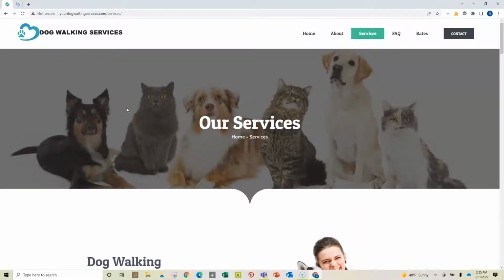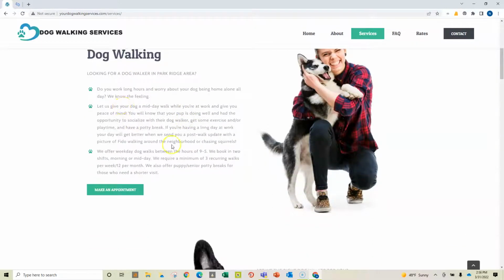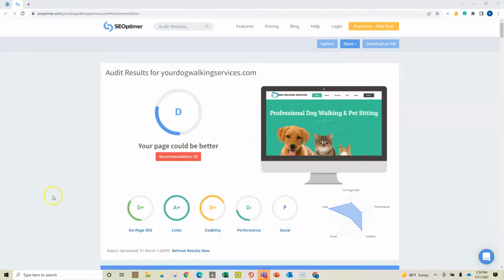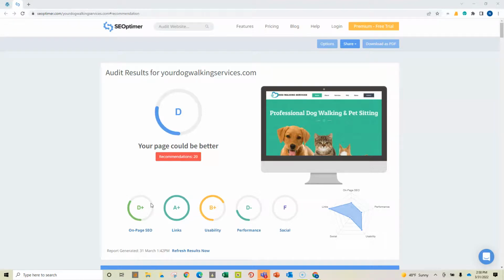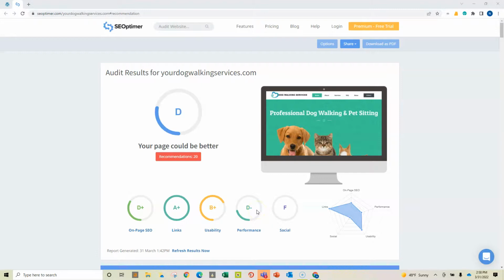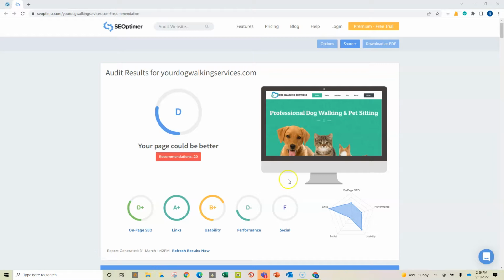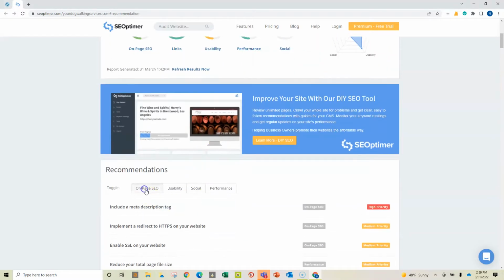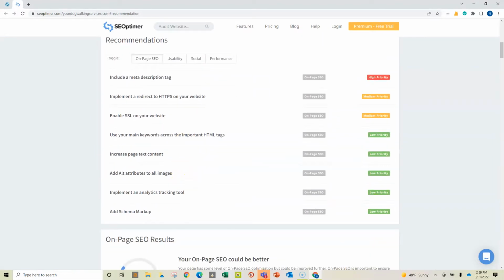Your Dog Walking Services Website Audit by G3 Agency Local SEO Experts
Thank you for the opportunity to conduct this audit for you, and we hope the suggestions we made will help your business become even more successful.

01:00 On-Page SEO
02:00 Backlink Strategy
03:00 Webcore Vitals and Usability
04:00 Pagespeed Insight and Performance
05:00 Social Media Management

LOCAL SEO
Our team of Search Engine Optimization experts will help your small to medium business rank at the top of Google and Bing search results. We partner with companies across industries and offer Search Engine Optimization packages for every budget – from a one-time service up to an annual plan that includes full-time Search Engine Optimization services by our proven professionals. Your company can focus on what you do best while working in the background to ensure high rankings!

WHAT IS OUR LOCAL SEO PROGRAM?
We’ll build custom Search Engine Optimization campaigns tailored specifically to your industry so more people can find and connect with you online, leading them straight into their next purchase or transaction! With innovative technology powered exclusively by Google’s search algorithm updates (such as Hummingbird), consumers’ needs have never been better met when they use search engines like Google before making decisions about products or services.

Before us starting our engagement, you will receive a complete detailed audit of your current website. This report includes a detailed breakdown of the items we will correct when optimizing your website.

THE SEARCH ENGINE OPTIMIZATION PACKAGES
BRONZE MONTHLY LOCAL SEO
PACKAGE - $497**
The Bronze Monthly SEO Package is a great option for businesses on a limited budget or where the competition is low. This package is best for services areas with a population of less than 200k. If images are not provided, we will use stock photos. We highly recommend that actual photographs of your business and work are used. We recommend purchasing at least three months of service for this package as it normally takes 30 to 45 days to achieve results.

GMB Optimization
GMB Photos 5 per month
GMB optimized Q&A 5 per month
One Press Release
One 1500 Word Blog
Google Map Stack
Google News Network
YouTube Stack
Local Page
Citations
GMB Posts 3 Days Per Week
**This package is only available for WordPress websites

SILVER MONTHLY LOCAL SEO
PACKAGE - $997**
The Silver Monthly SEO Package is a great option for businesses if competition is not high. This package is best for services areas with a population of less than 600k. If images are not provided, we will use stock photos. We highly recommend that actual photographs of your business and work are used. We recommend purchasing at least three months of service for this package as it normally takes 30 to 45 days to achieve results.

GMB Optimization
GMB optimized Q&A 10 per month
One Release
Map Stack
One Google News Network
Niche Relevant Link
YouTube Stack
Advanced Schema
Location Pages
Citations

GOLD MONTHLY LOCAL SEO
PACKAGE - $1497**
The Gold Monthly SEO Package is a great option for businesses looking for significant growth or where competition is high. This package is best for services areas with a population of less than 1MM. If images are not provided, we will use stock photos. We highly recommend that actual photographs of your business and work are used. We recommend purchasing at least three months of service for this package as it normally takes 30 to 45 days to achieve results.

GMB Optimization
GMB Posts 5 Days Per Week
Map Stack
Cloud Stack
One Press Release
Press Release Media Room
Google News Network
Niche Relevant Links
YouTube Stack
Advanced Schema
Location Pages
Citations
Review Responded to with
Keywords in response
YouTube Channel Setup and Optimized
One YouTube Video for Each Blog